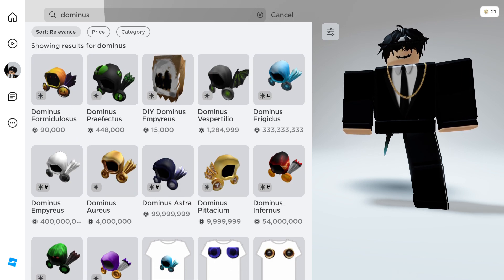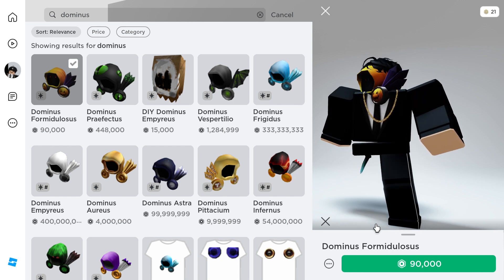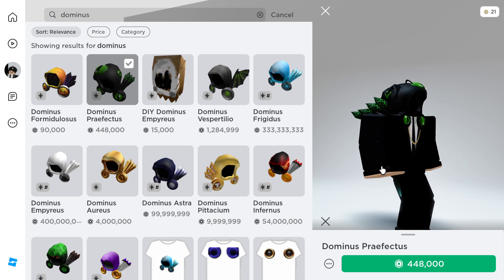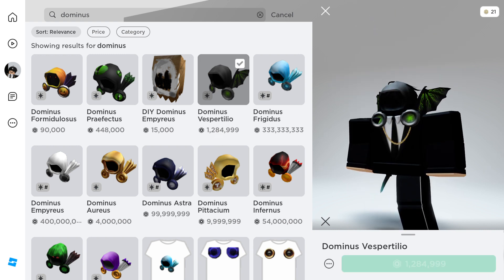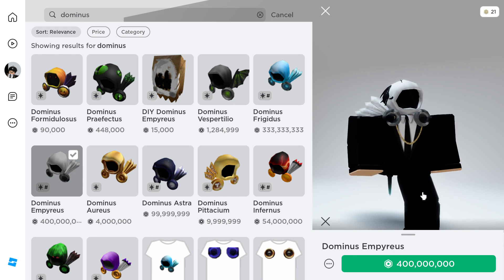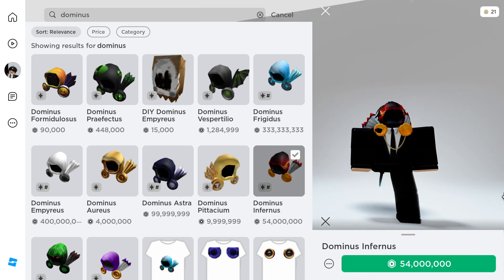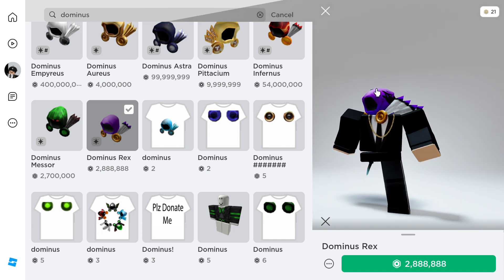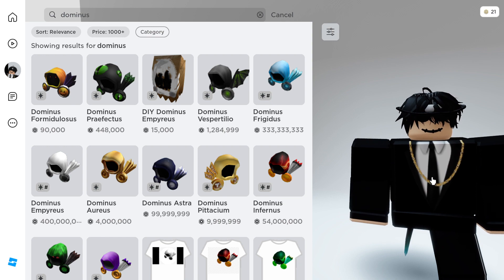Rating Dominuses!!!!! lol (should you buy one)